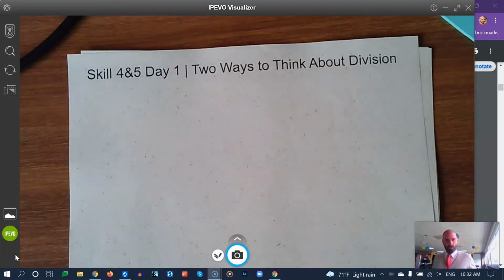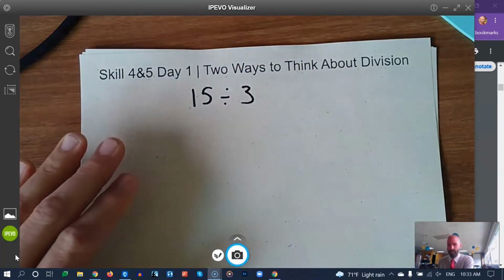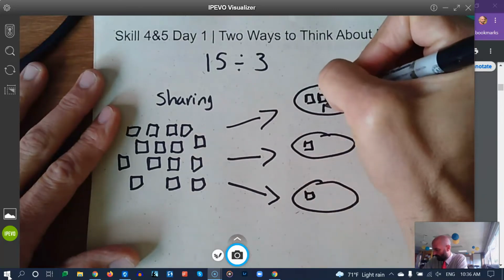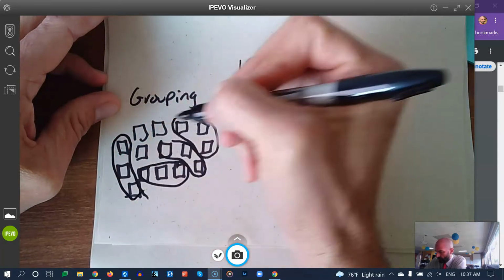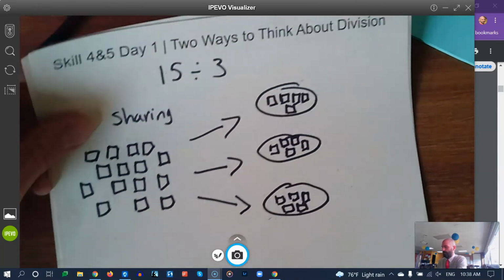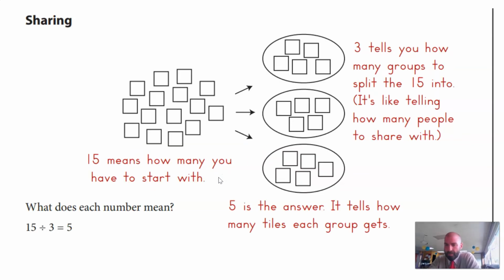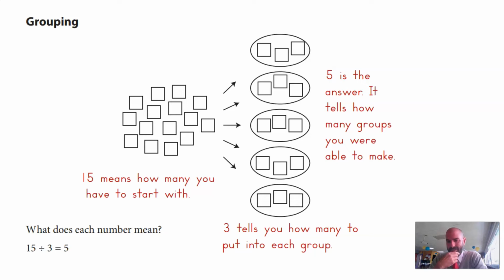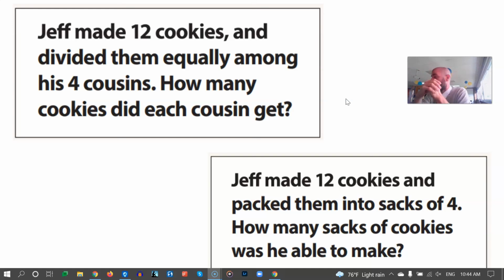Skill 4 & 5 | Day 1 | Part 1